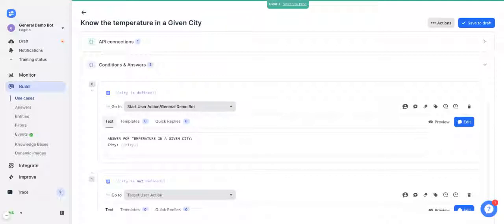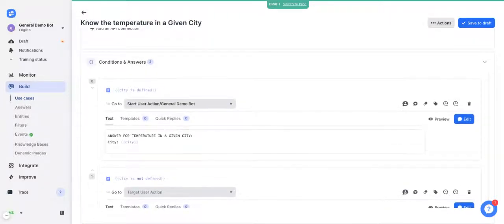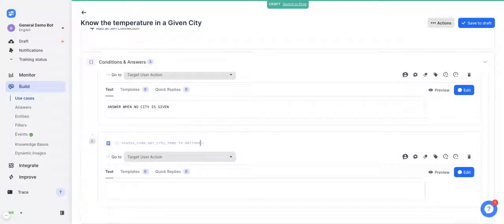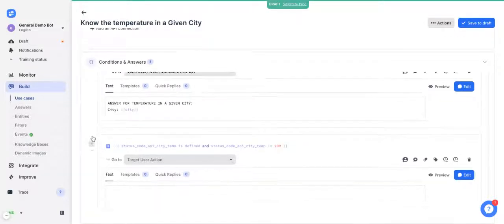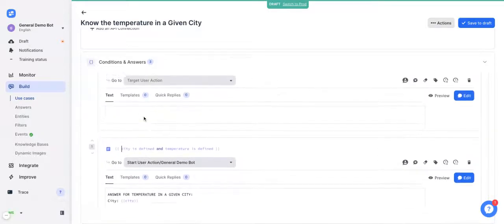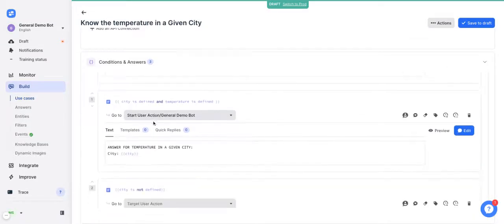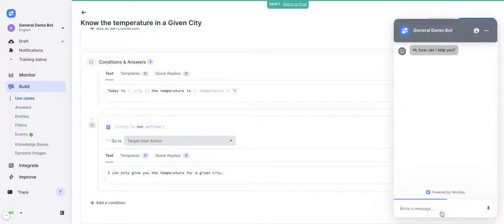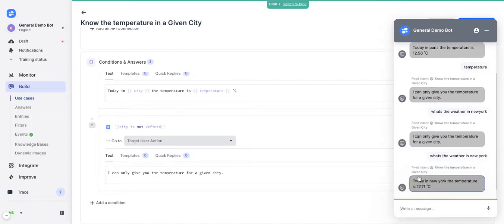Use API results in the answers | Create your first complex use case pt. 5 | Mindsay Academy Training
Resources:
- Jinja documentation